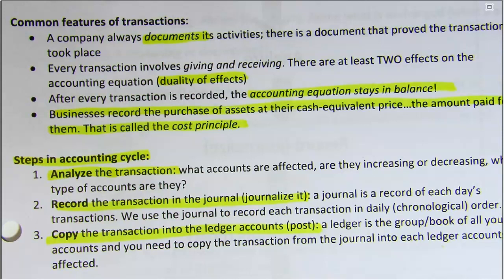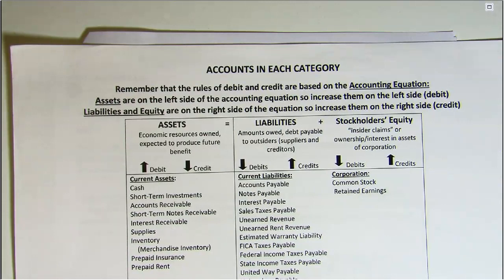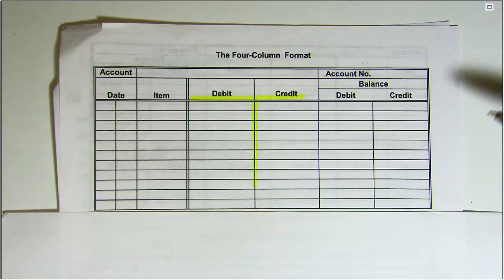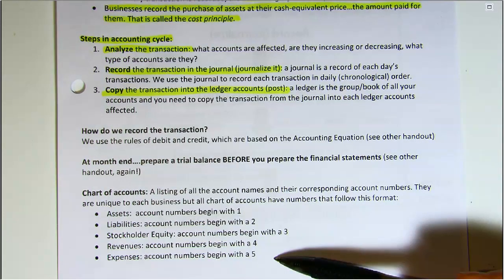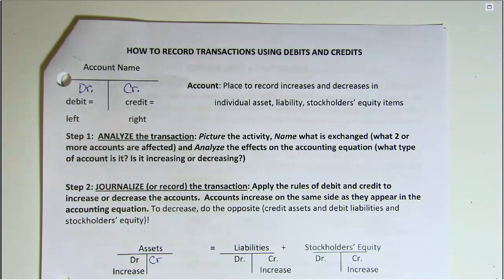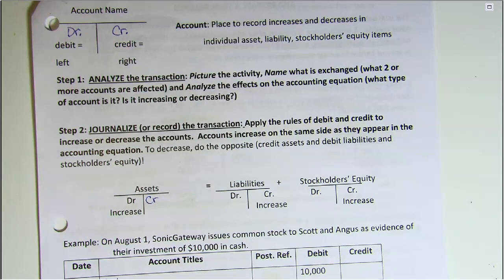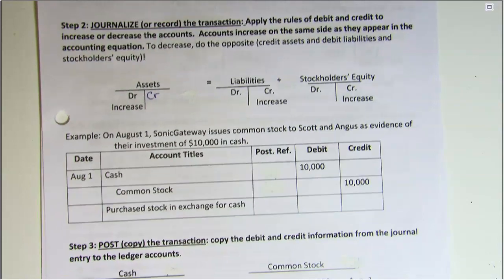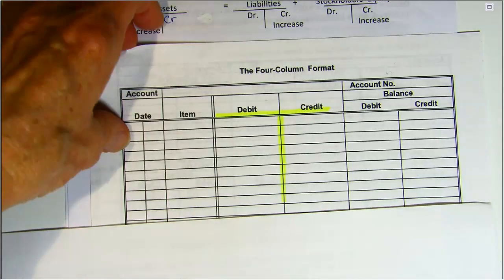Mini Lecture LO 2 2 and 2 3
Intro to Financial Accounting: Journalizing and Posting transactions